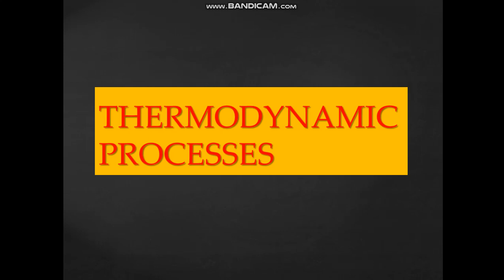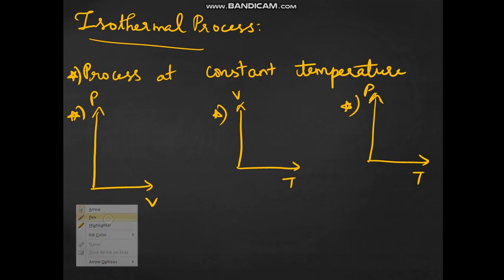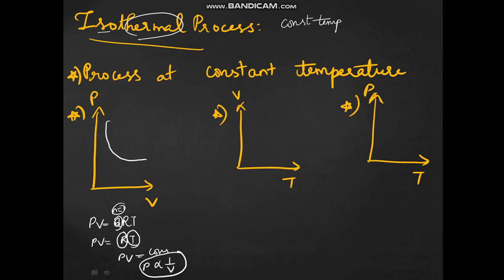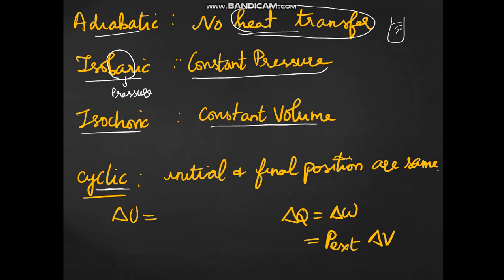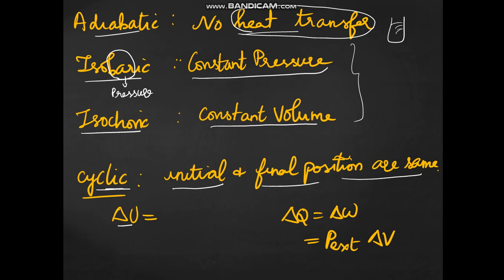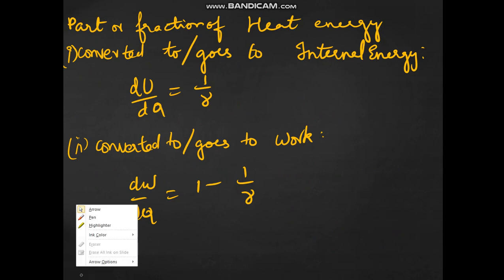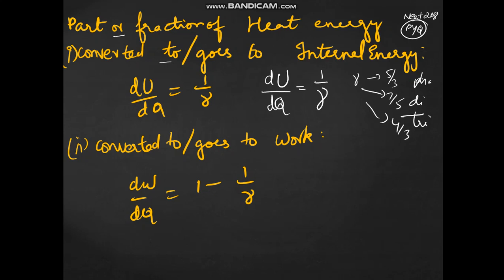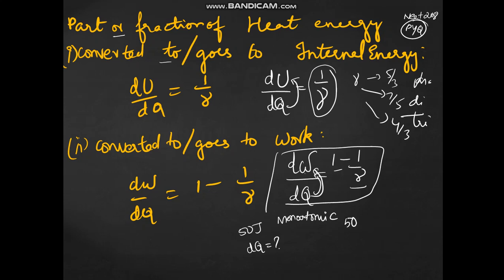TYPES OF THERMODYNAMICAL PROCESS/ CLASS11 /NEET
TYPES OF THERMODYNAMICAL PROCESS
ISOTHERMAL
ADIABATIC
ISOBARIC
ISOCHORIC
CYCLIC
QUASISTATIC